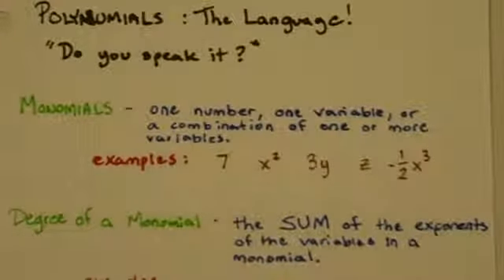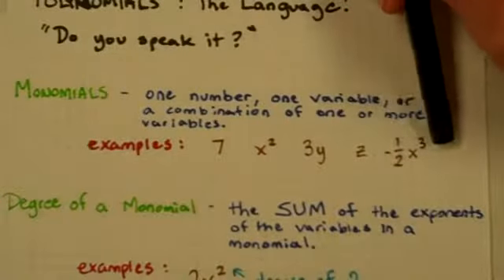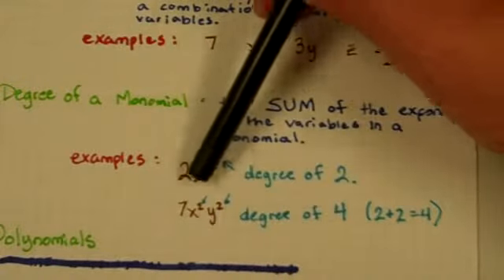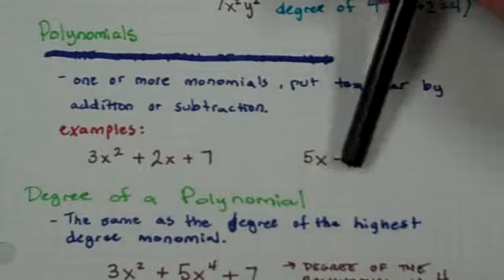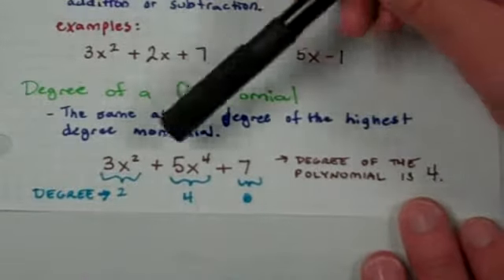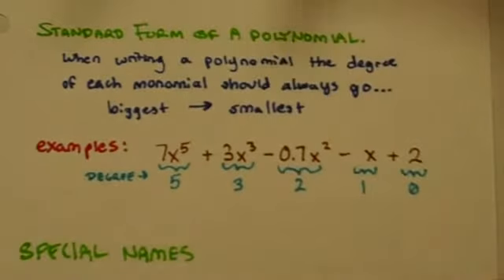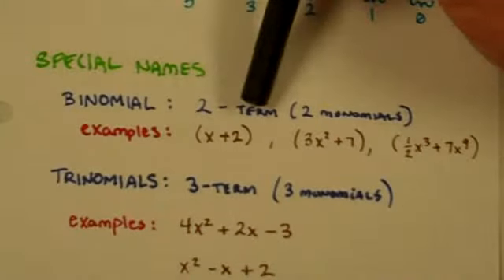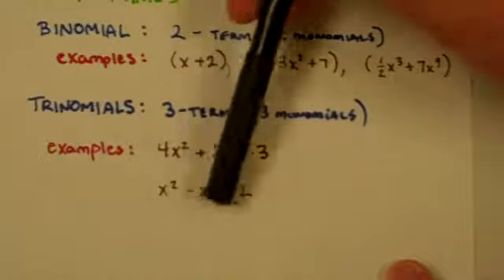Polynomials Essential Vocabulary